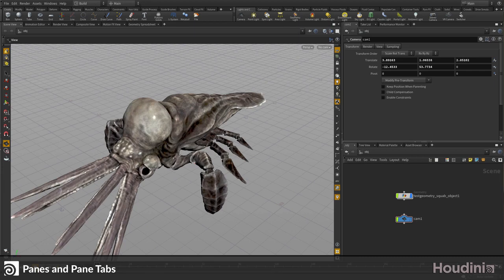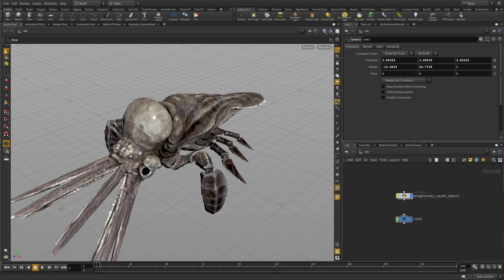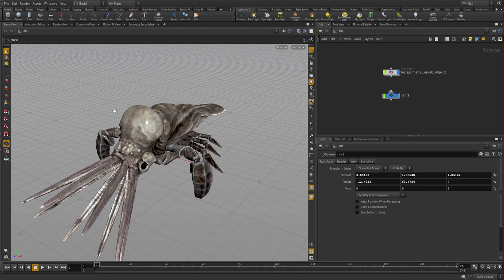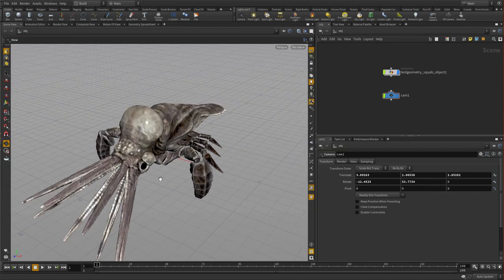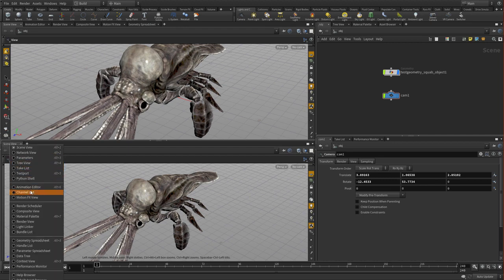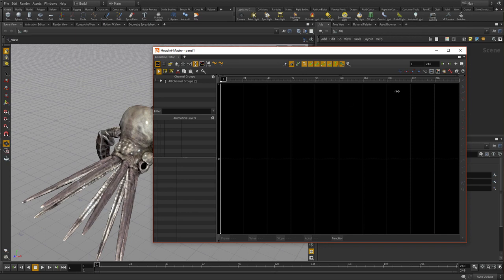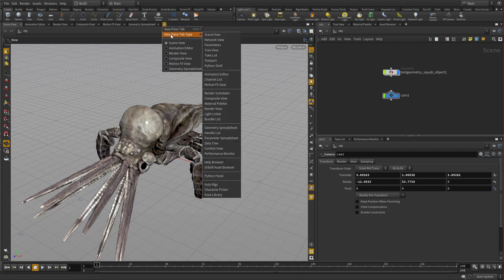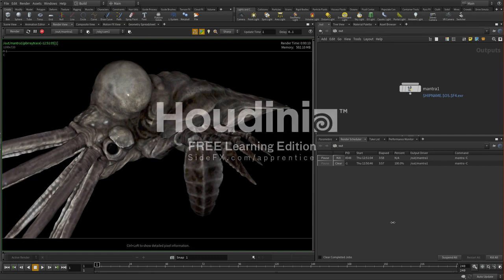002 PANES AND PANE TABS 711880333